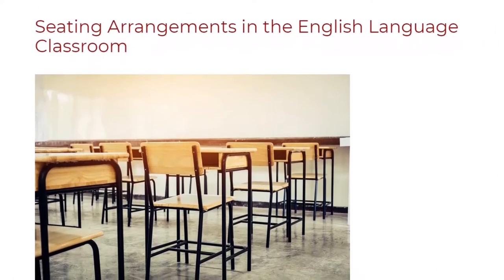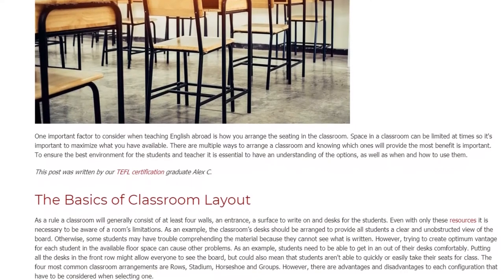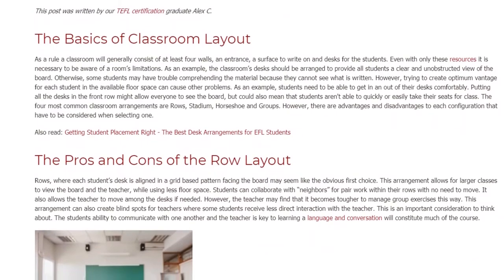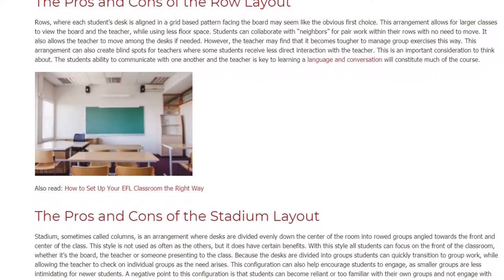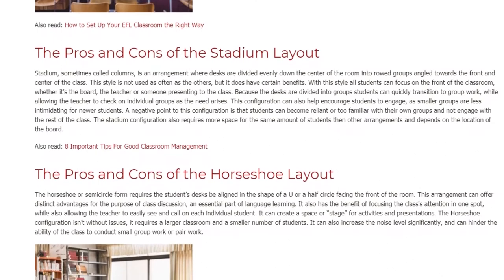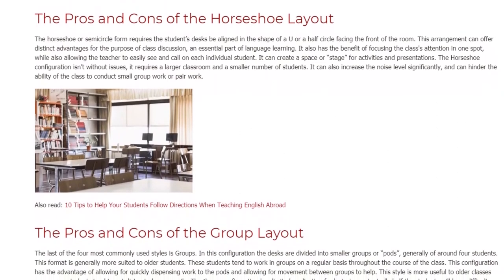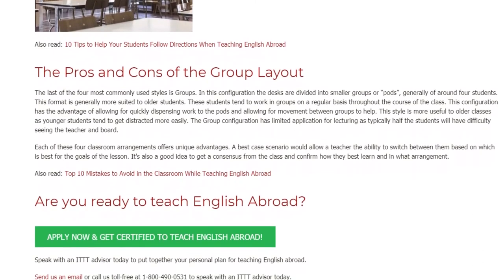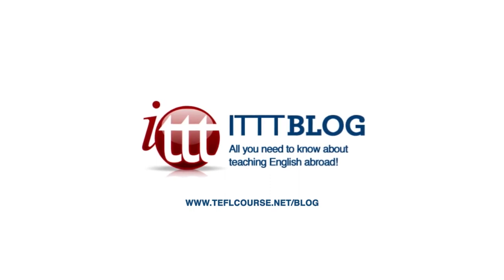Seating Arrangements in the English Language Classroom | ITTT TEFL BLOG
One important factor to consider when teaching English abroad is how you arrange the seating in the classroom. Space in a classroom can be limited at times so it's important to maximize what you have available. There are multiple ways to arrange a classroom and knowing which ones will provide the most benefit is important. To ensure the best environment for the students and teacher it is essential to have an understanding of the options, as well as when and how to use them.